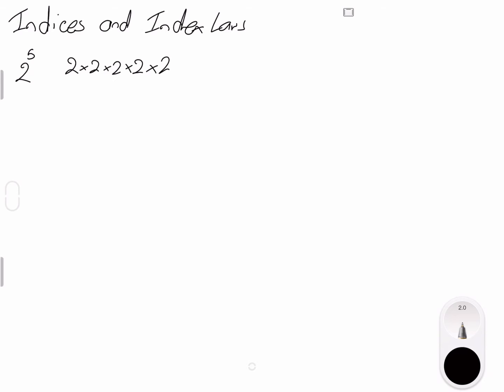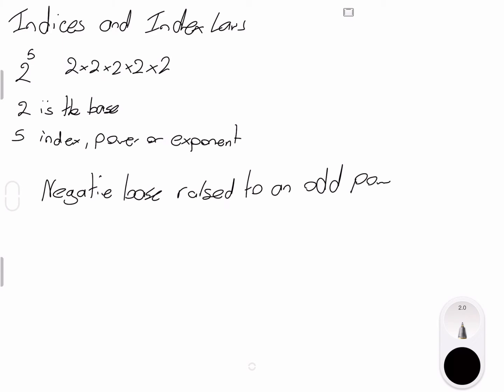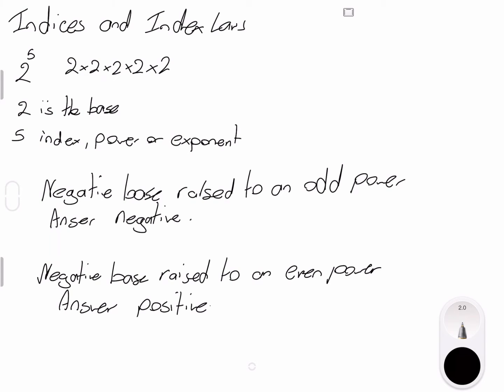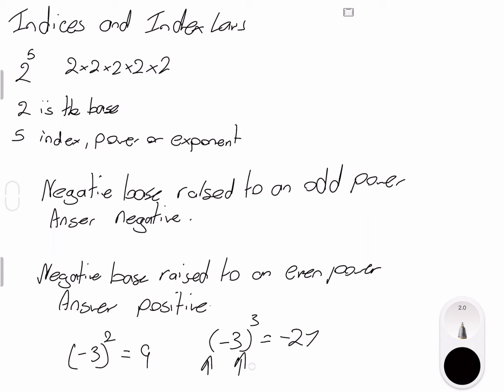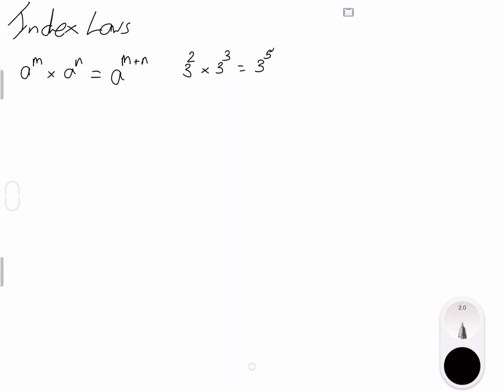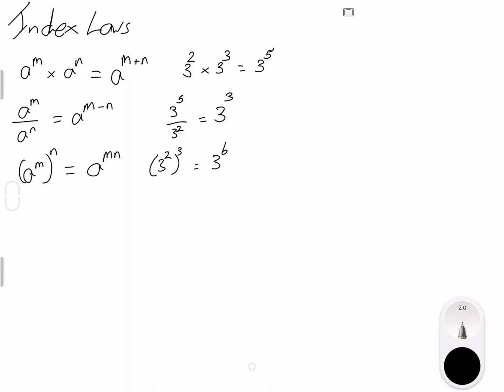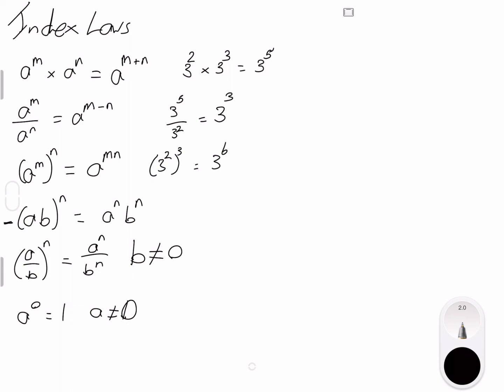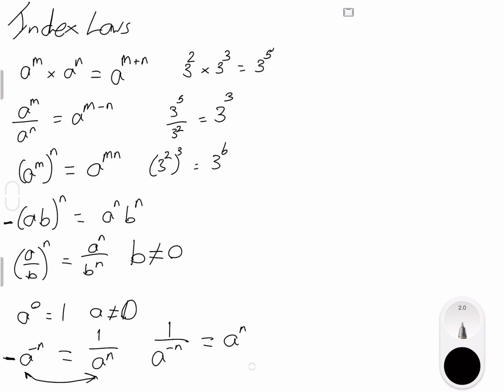5.1c - Indicies and Index Laws